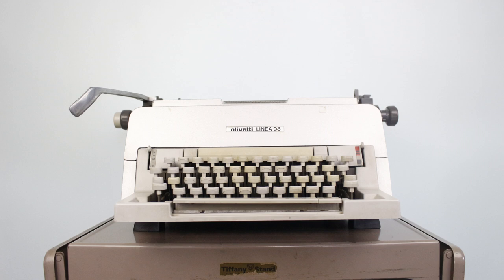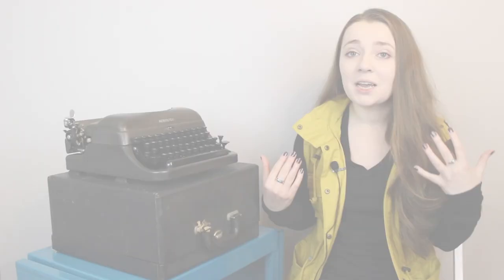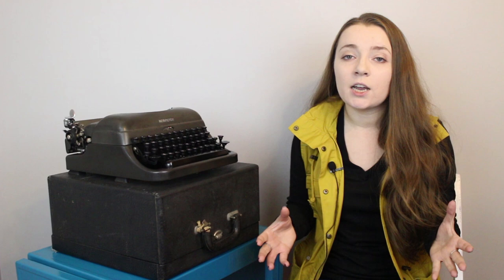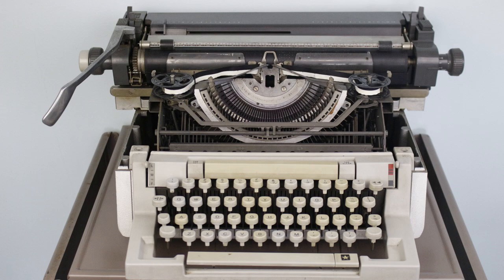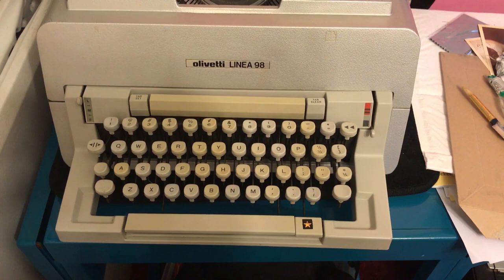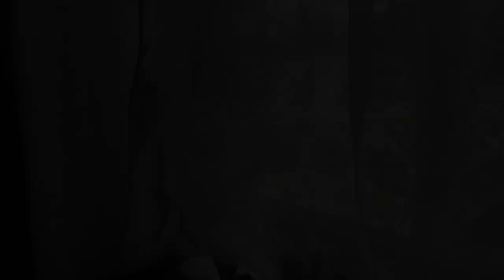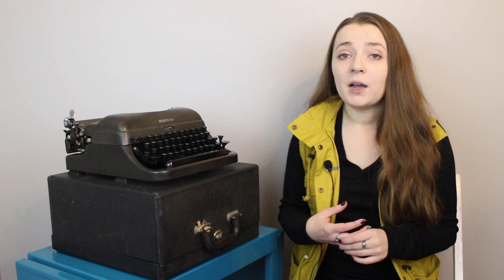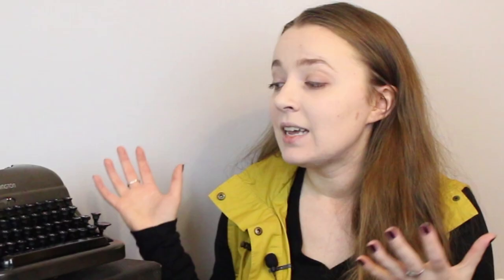Selling My Typewriters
Typewriters Featured:
1940s LC Smith Super Speed (Weston)
1970s Olivetti Linea 98 (Orso)
1940s Remington Deluxe (unnamed)